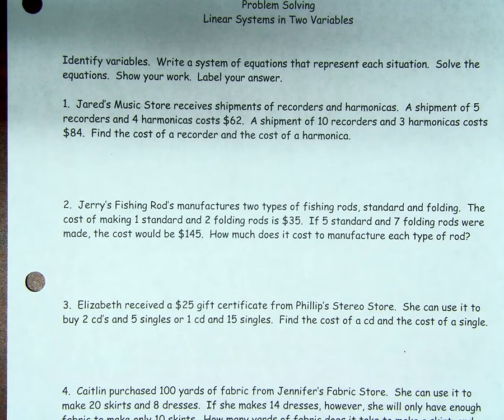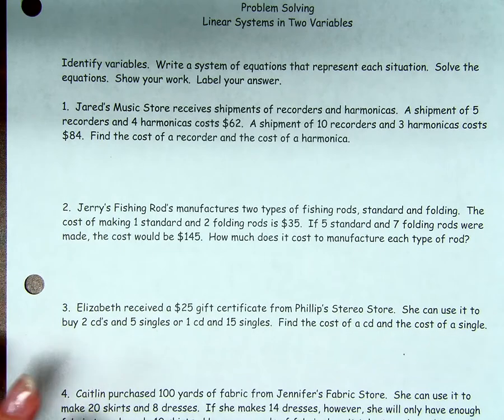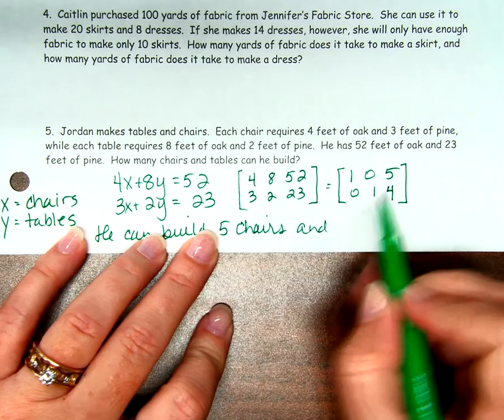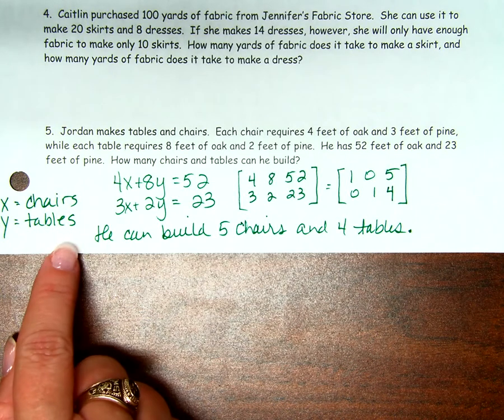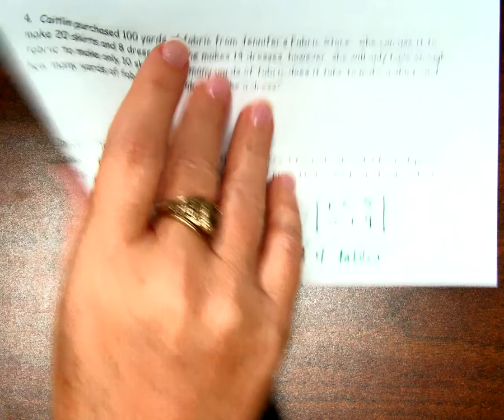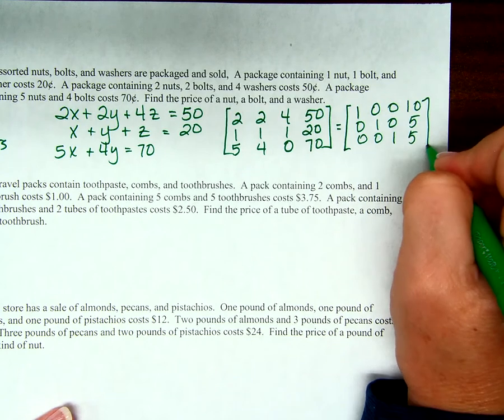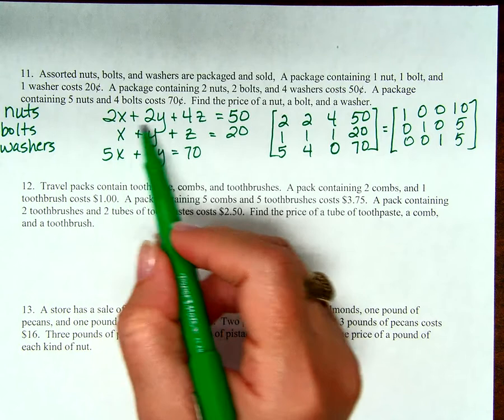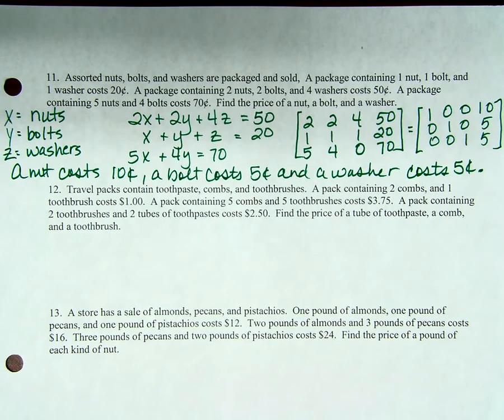word problems with systems 18 19